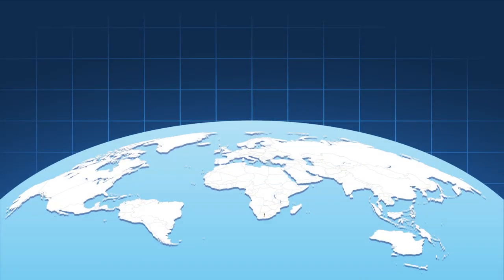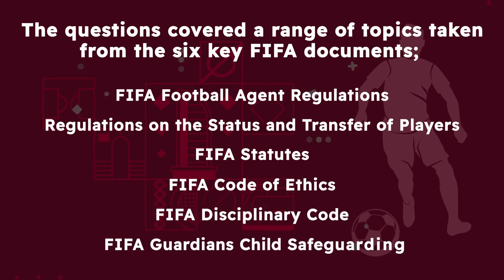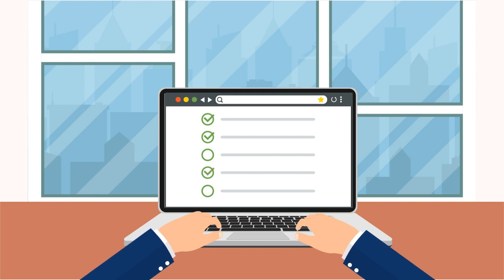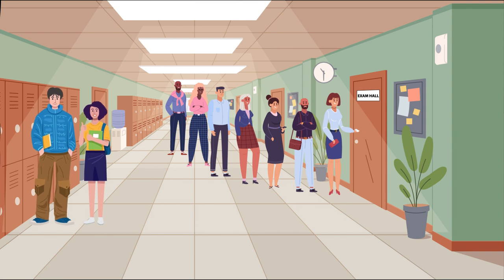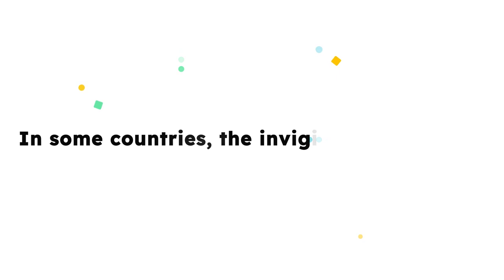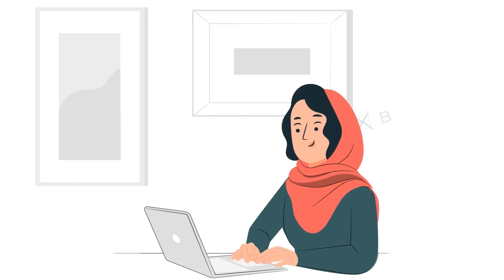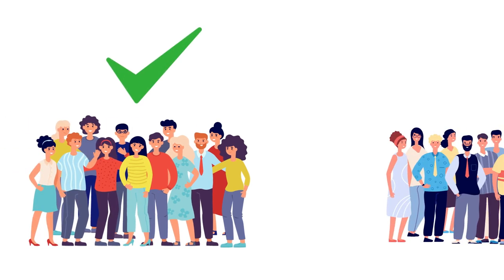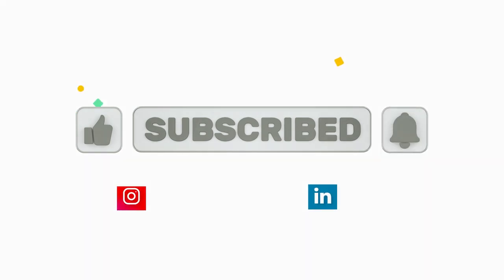REVIEW: THE FIFA FOOTBALL AGENT EXAM, APRIL 2023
This video is an overview of how the first cohort of upcoming agents fared in their attempt at the reintroduced FIFA Football Agent Exam held in April 2023, including the lessons we’ve learned and the structure of the exam.